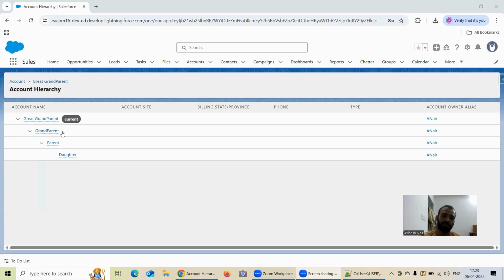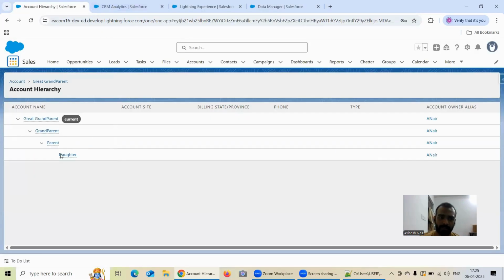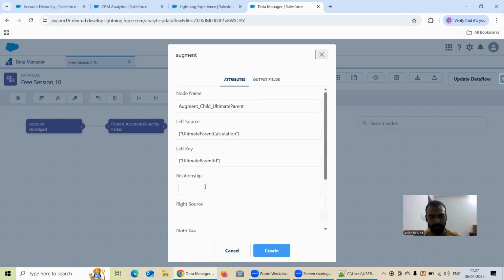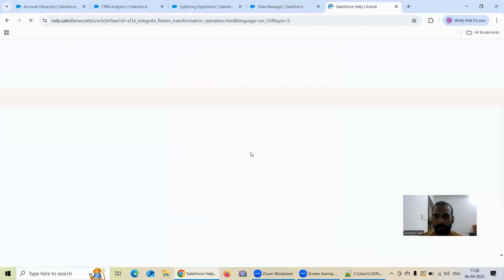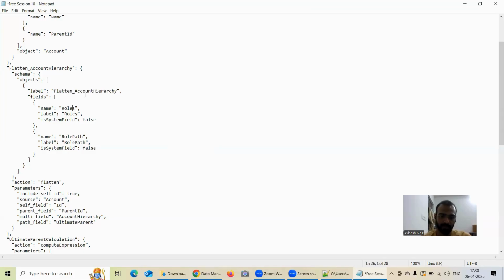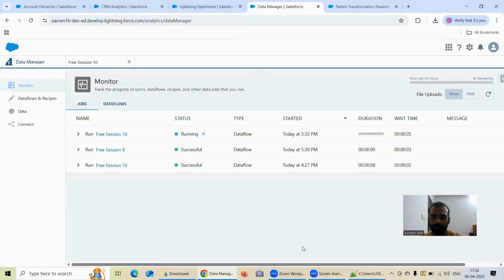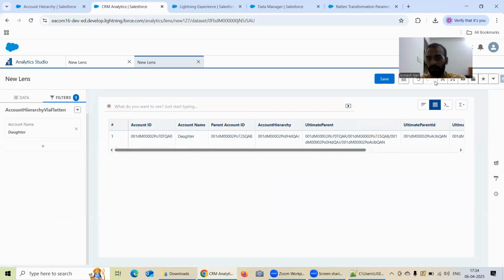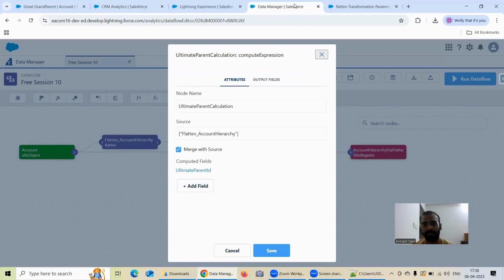An Introduction to 𝑭𝒍𝒂𝒕𝒕𝒆𝒏 𝑵𝒐𝒅𝒆 in 𝐃𝐚𝐭𝐚𝐟𝐥𝐨𝐰.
In this video, we will understand how to use the 𝑭𝒍𝒂𝒕𝒕𝒆𝒏 𝑵𝒐𝒅𝒆 in 𝐃𝐚𝐭𝐚𝐟𝐥𝐨𝐰, and how to ensure the 𝙁𝙡𝙖𝙩𝙩𝙚𝙣 Transformation Parameters like the 𝘔𝘶𝘭𝘵𝘪 𝘍𝘪𝘦𝘭𝘥 and 𝘗𝘢𝘵𝘩 𝘍𝘪𝘦𝘭𝘥 system fields are properly made visible in the UI in 𝐃𝐚𝐭𝐚𝐟𝐥𝐨𝐰.